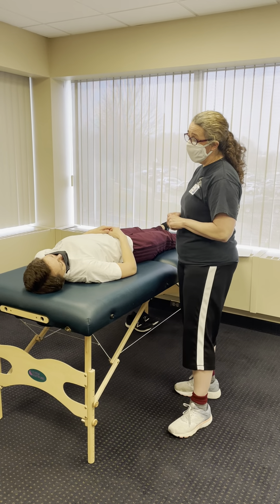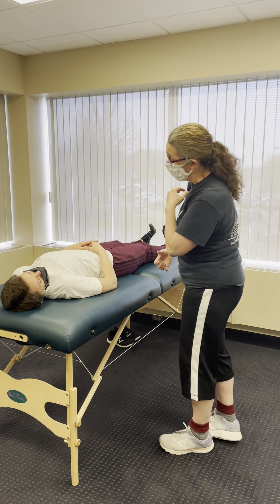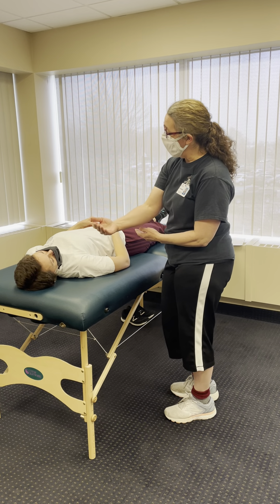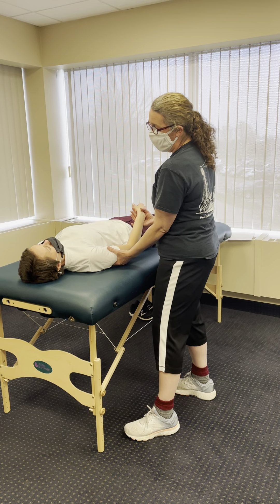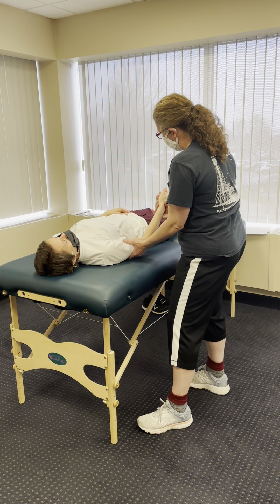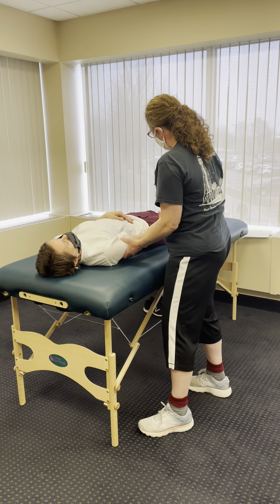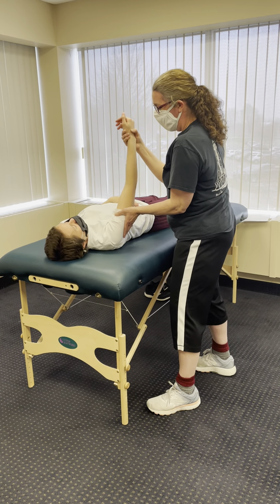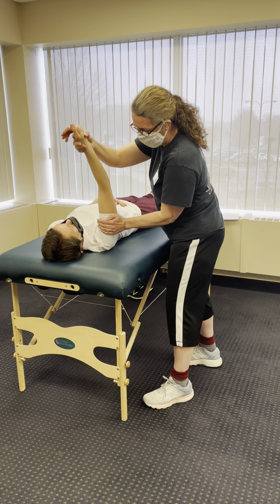PROM shoulder flexion